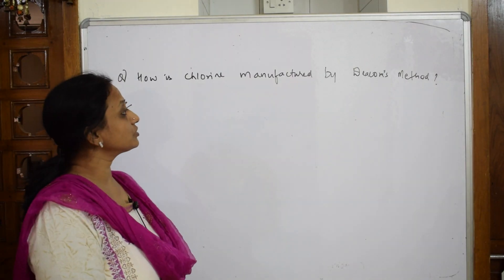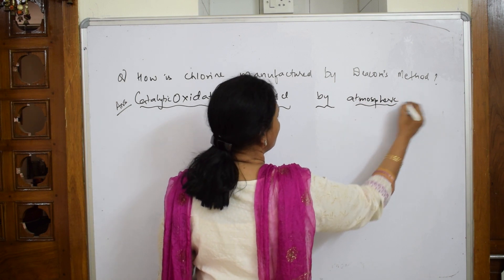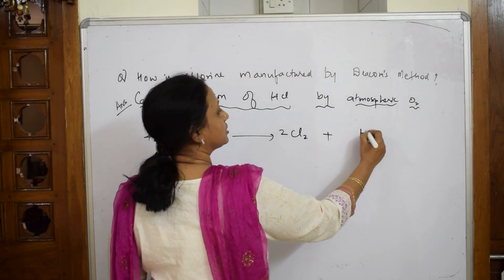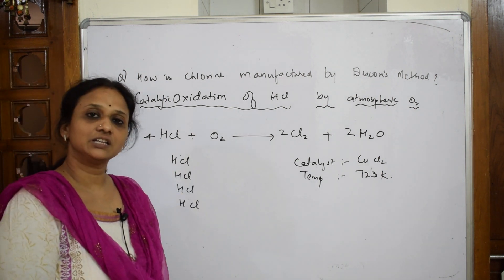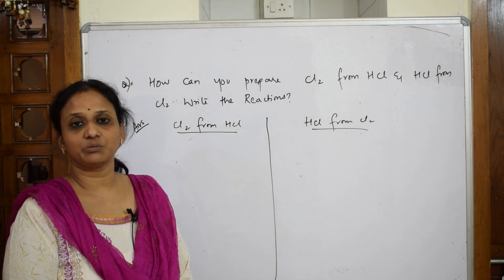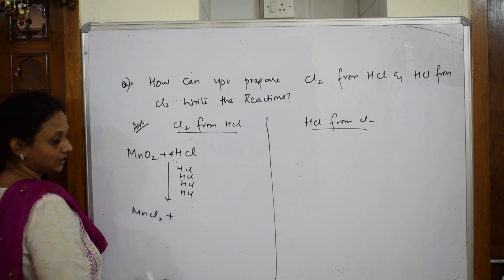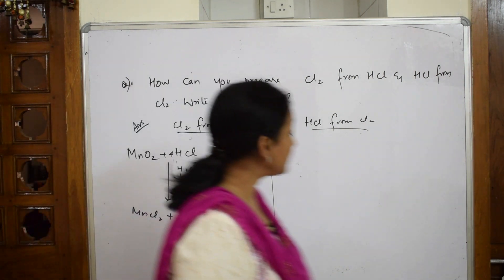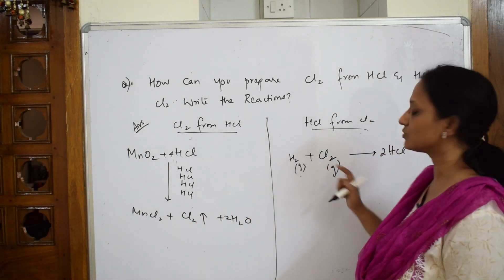Deacons Method | Part 91|P block|chemistry|Unit 7I class 12 |tricks|vani ma'am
Deacons Method

 BIOMOLECULES

 CHEMICAL BONDING